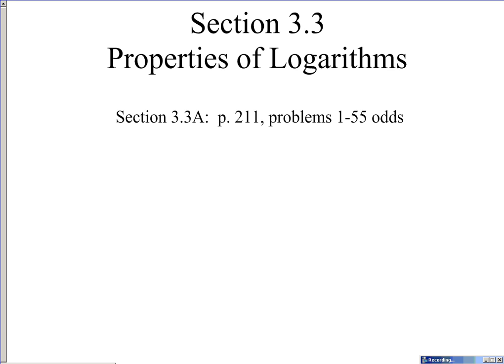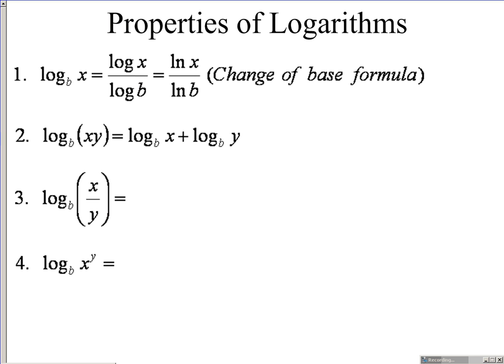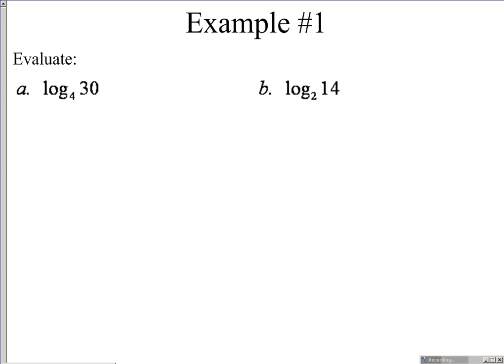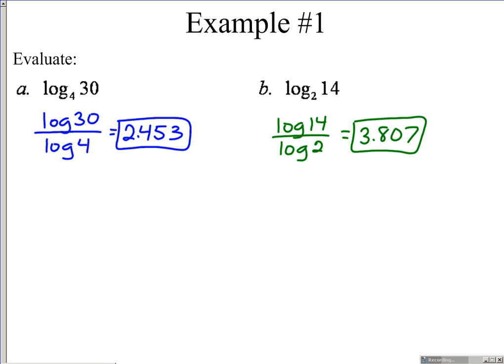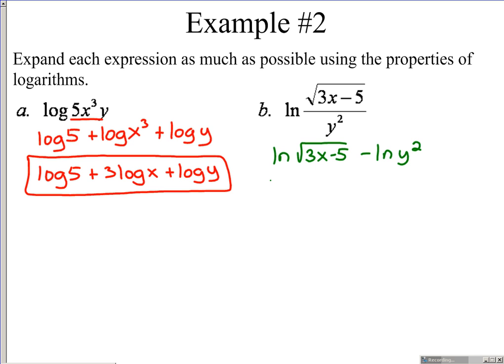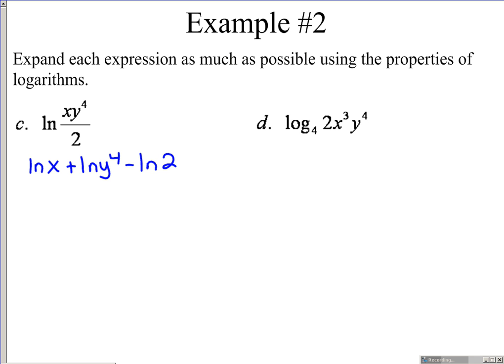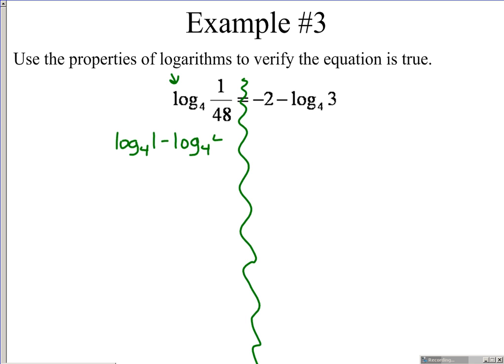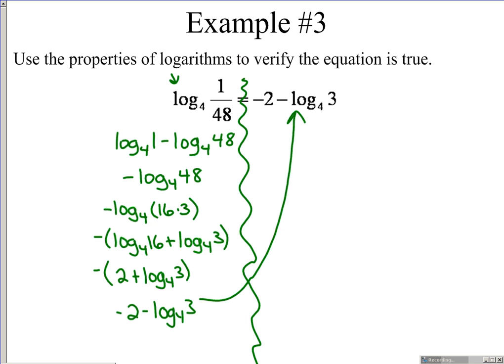•3.3A Properties of Logarithms